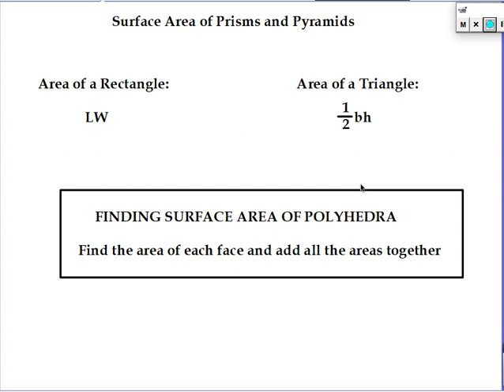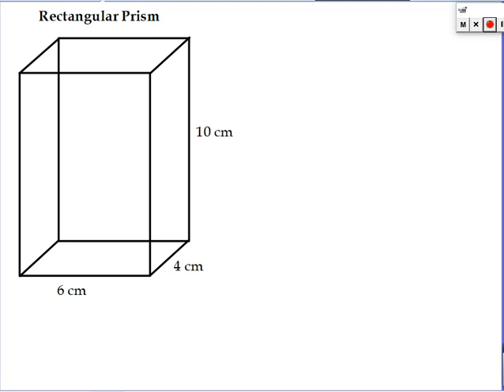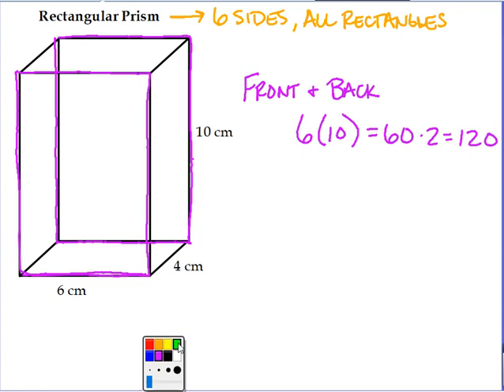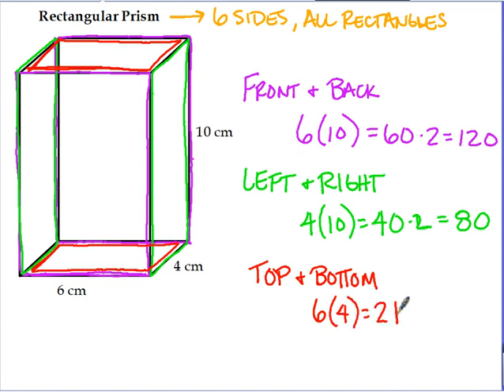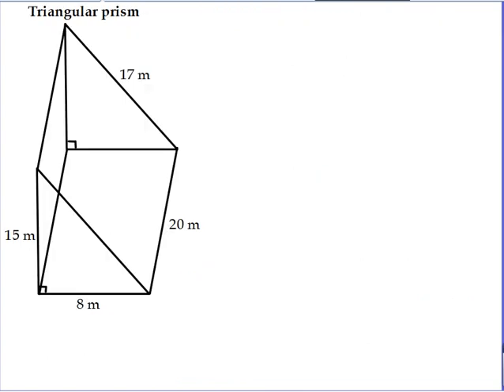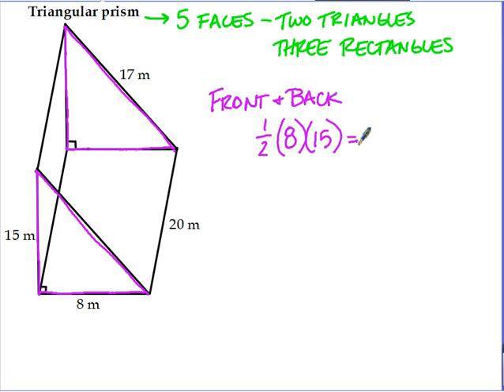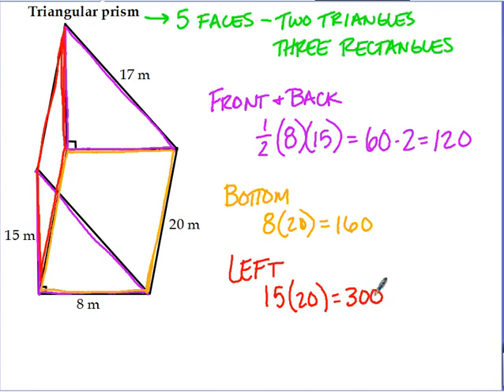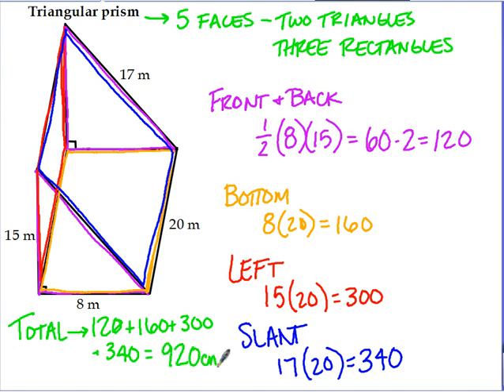Surface Area Prisms and Pyramids Part 1